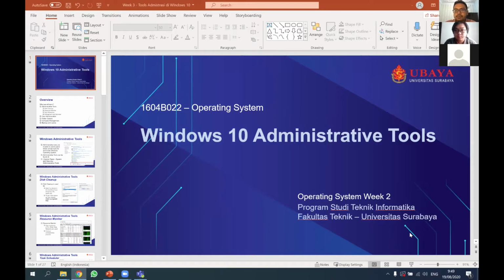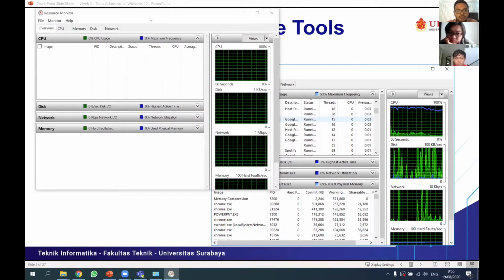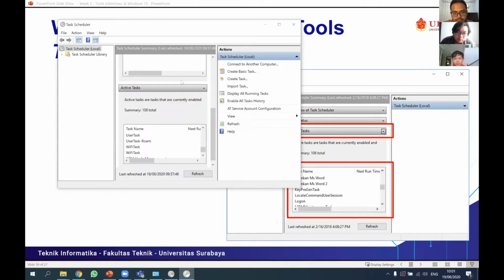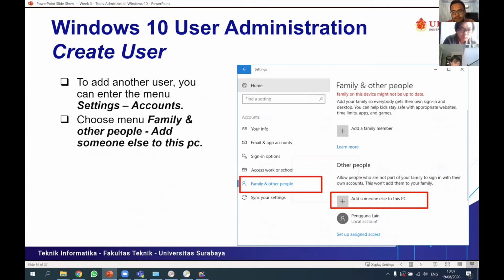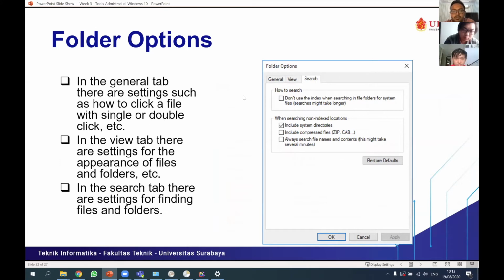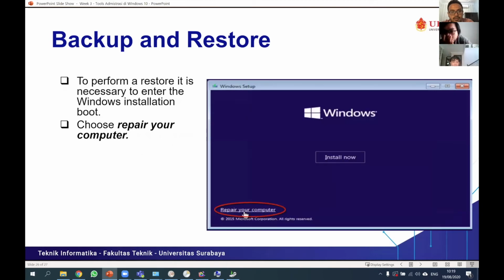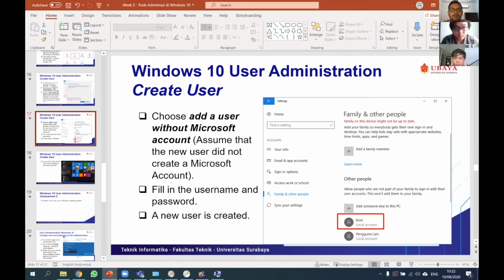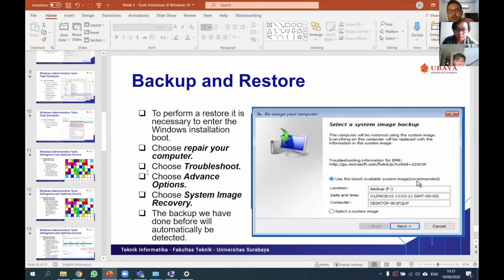OS Week 2 - Administrative Tools in Windows 10